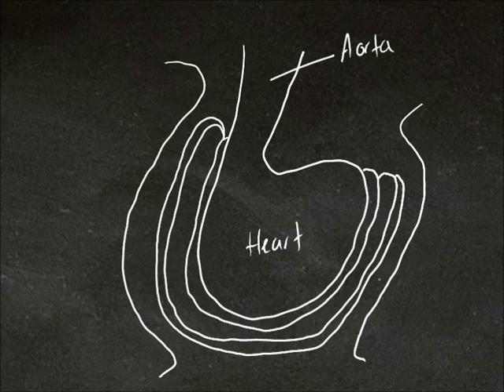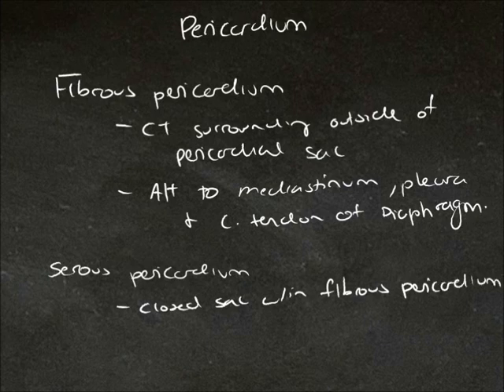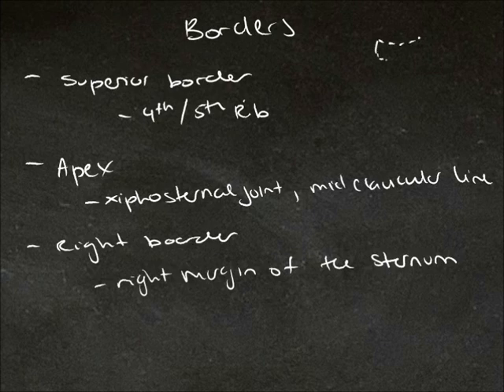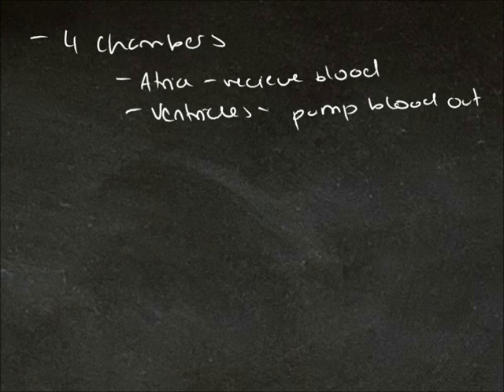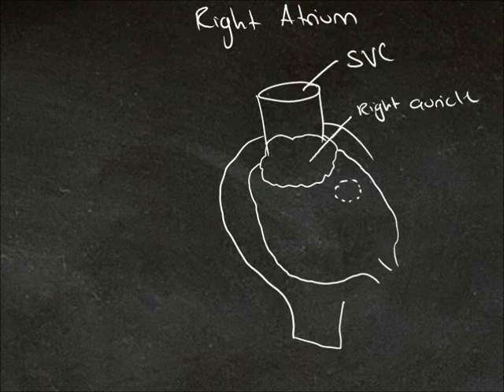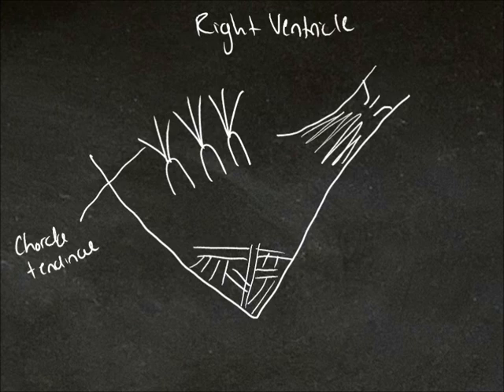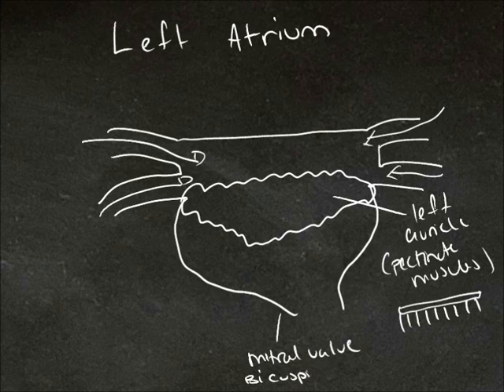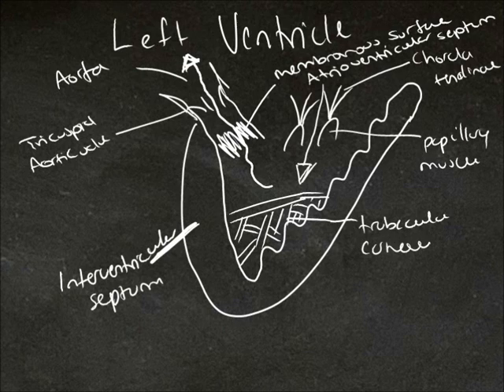Tutes Online - Structure of the Heart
A brief discussion of the structure of the Heart